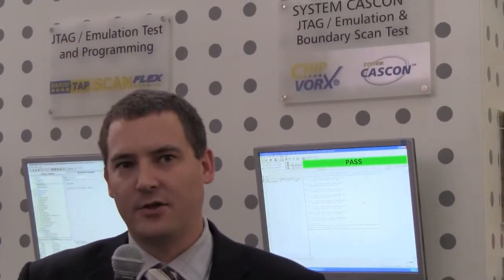TAP Checker and ChipVORX Karl Miles (GOEPEL electronics) electronica 2010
Karl Miles (GOEPEL electronics) talks about the new JTAG/Boundary Scan technologies TAP Checker and ChipVORX at the electronica 2010